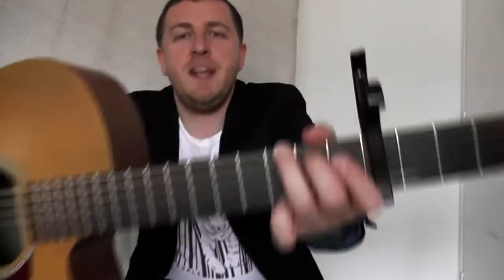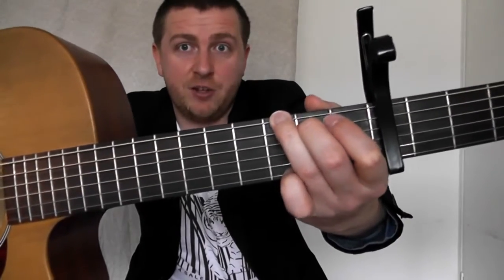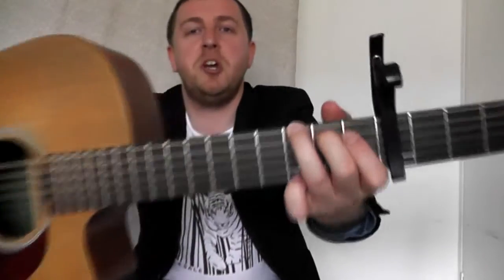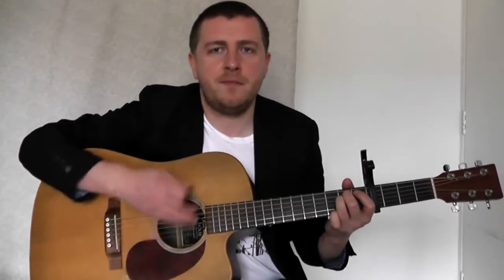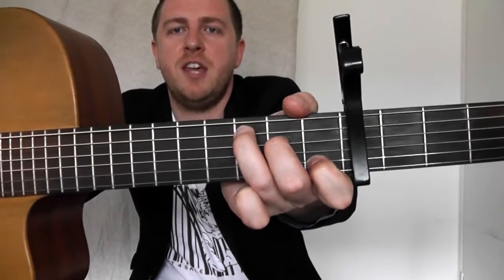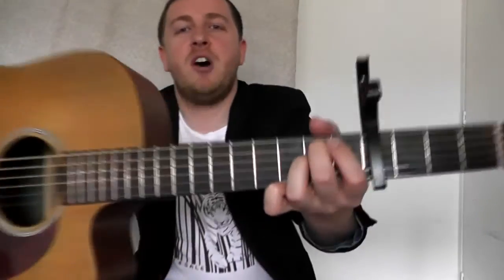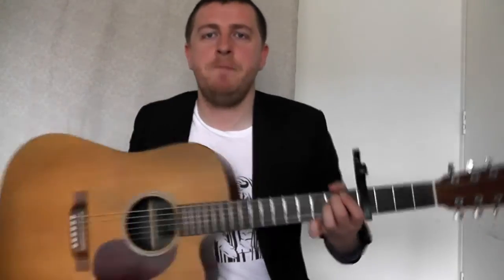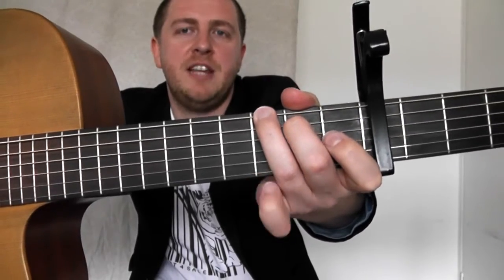Heartbeats - Guitar Lesson - Ellie Goulding - Strum Along - Part 1